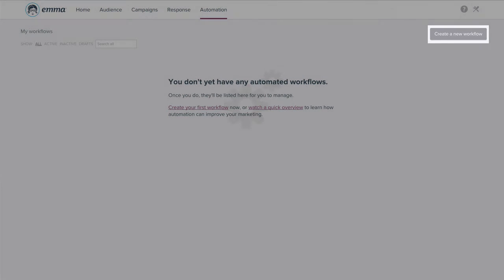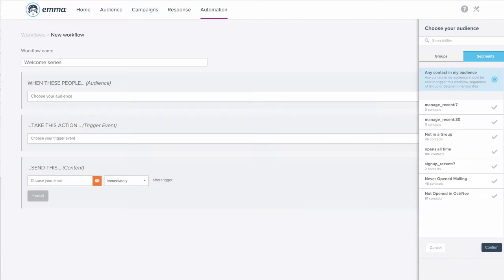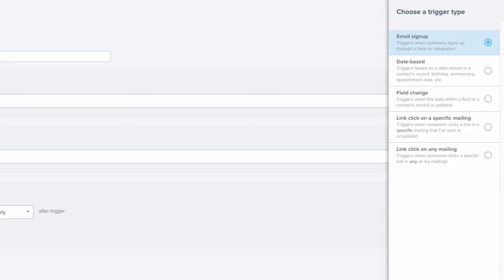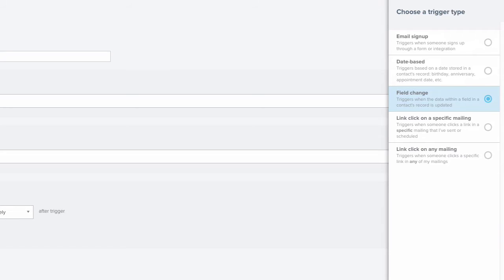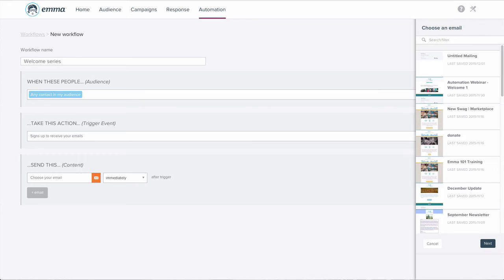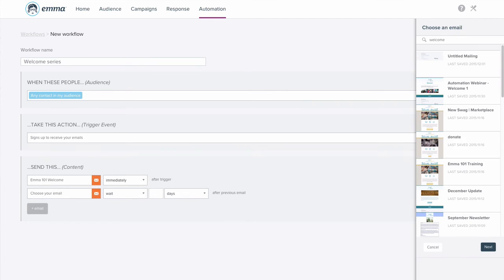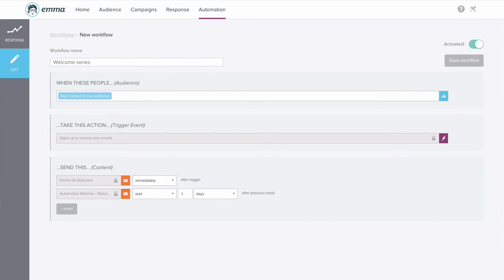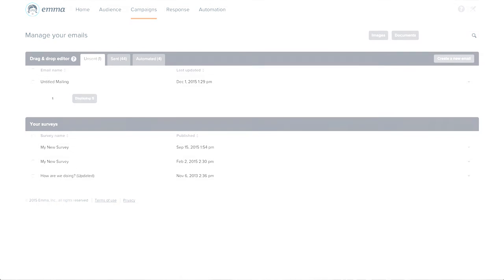How to create an automated workflow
We’ll walk you through how to create an automated email series so you can reach subscribers at just the right time. And you’ll see how easy it is to make changes to emails that are already automated.